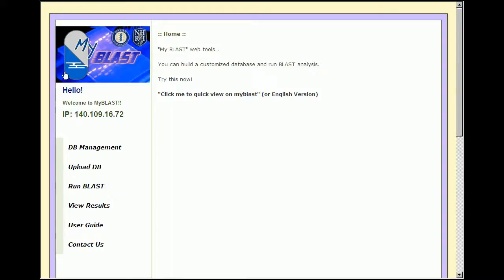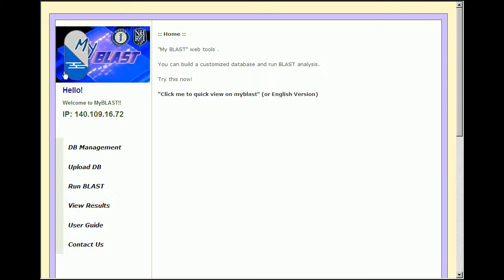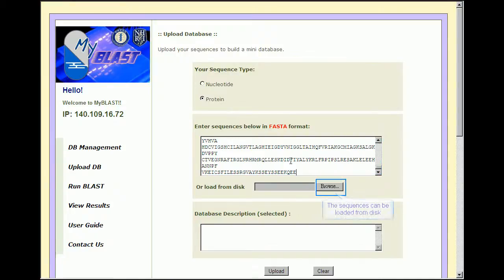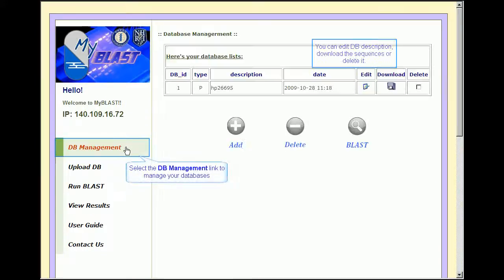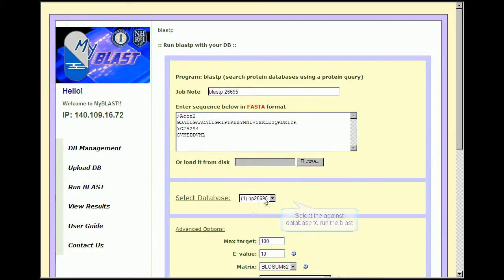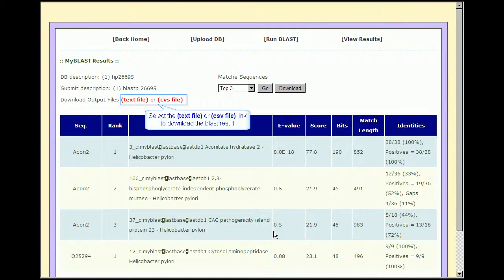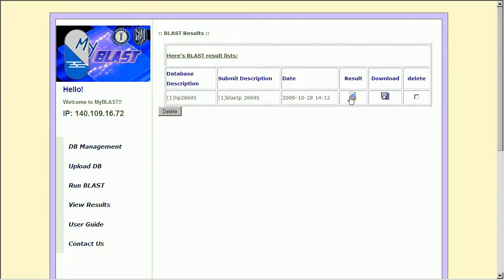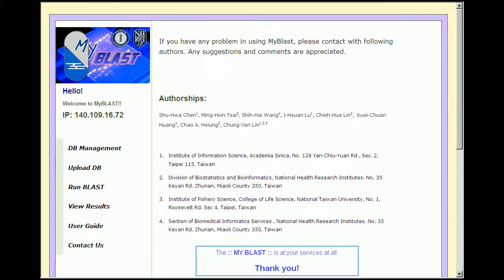Myblast Service Demo English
Demo how to use Myblast by English speaking.